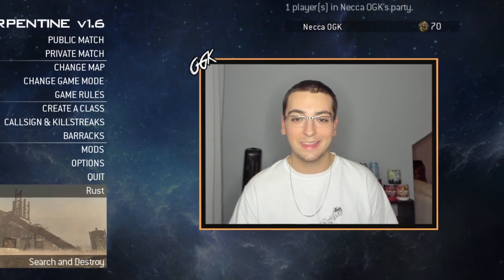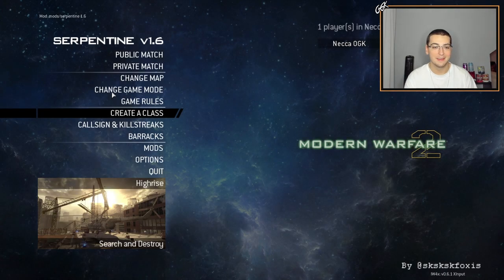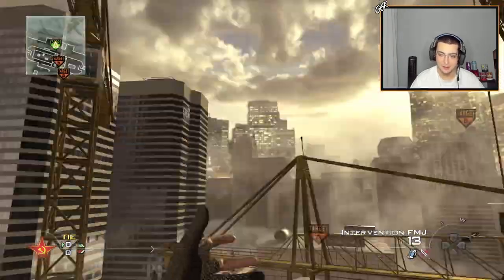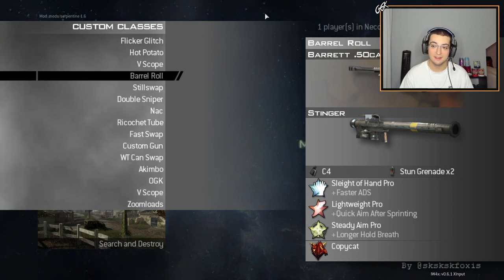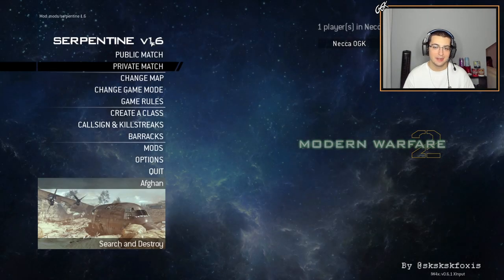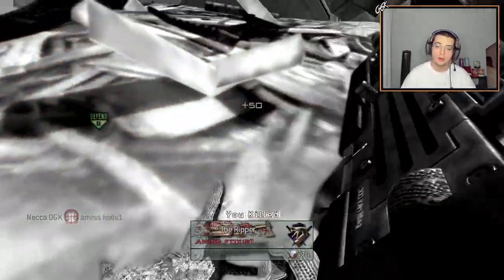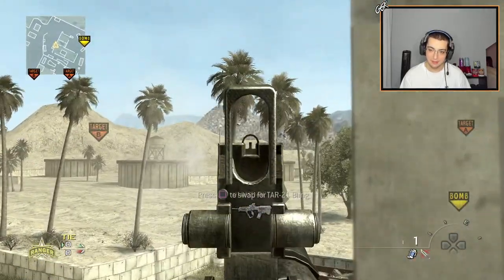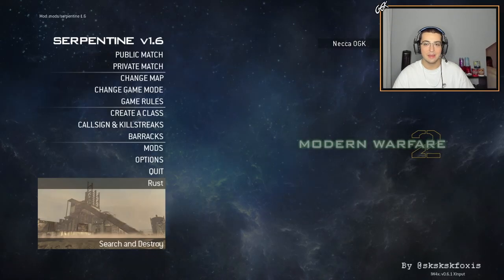HITTING A TRICKSHOT WITH EVERY SNIPER IN MW2! (IW4X Trickshotting w/ 4 KILLCAMS!)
For today's video, we're playing some modded Call of Duty Modern Warfare 2 on the IW4X client going for Search and Destroy trickshot final killcams in private match using the Serpentine 1.6 menu by Foxis and trying to hit one insane shot with every sniper rifle in MW2. Hope everyone enjoys this video and has a great rest of their day!

THIS MW2 REMASTERED TRICKSHOT WOULD HAVE BEEN SO SICK... JUST MY LUCK. (Live Modded Call of Duty Modern Warfare 2 IW4x Trickshotting Road To A Killcam Stream Highlights with 12+ Insane Trickshot Final Killcams and Crazy Reactions)